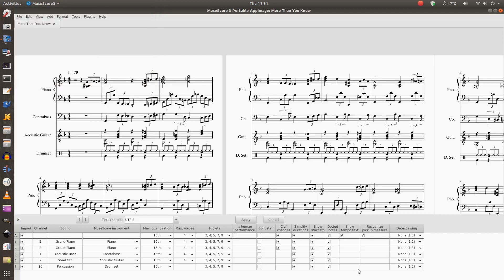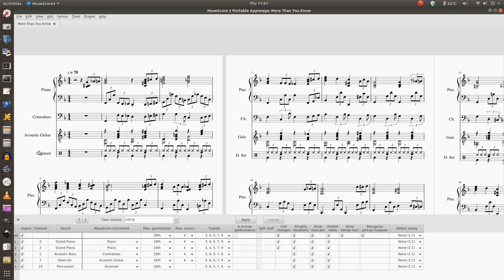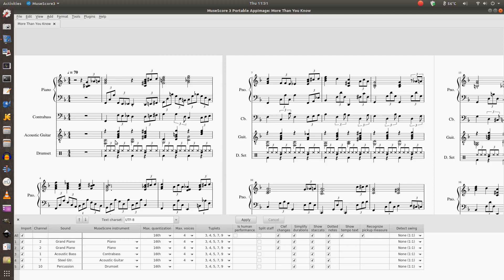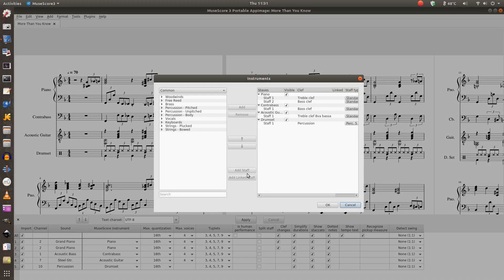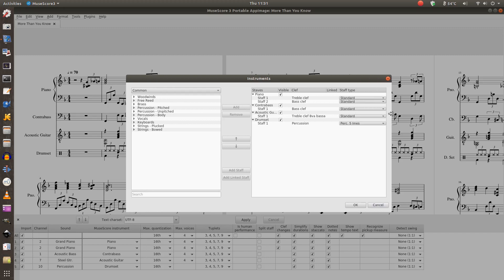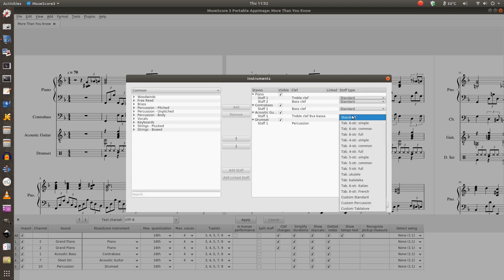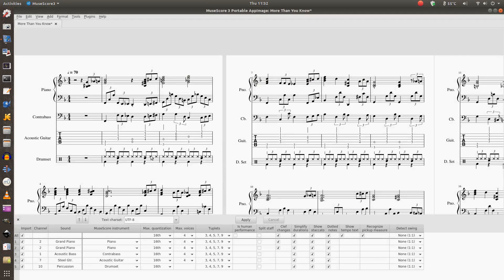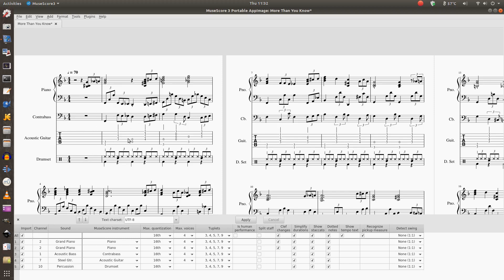Musescore 3 - Converting Notes To Tabs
Musescore 3 - Changing notes to guitar tabs